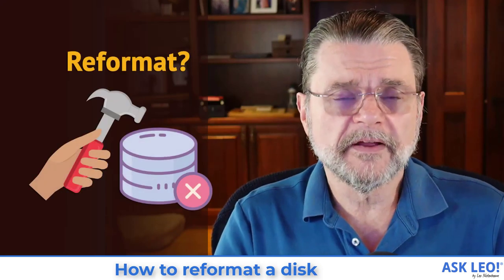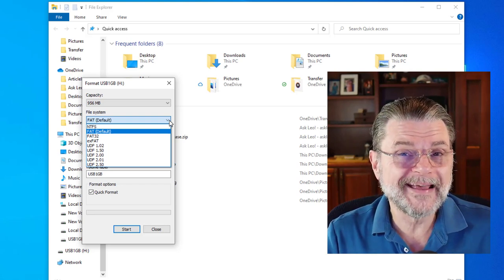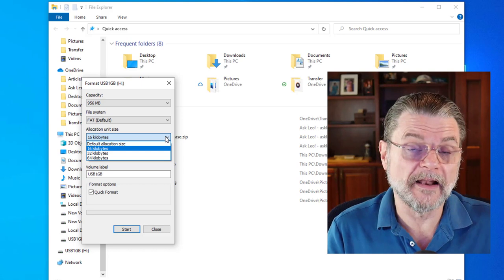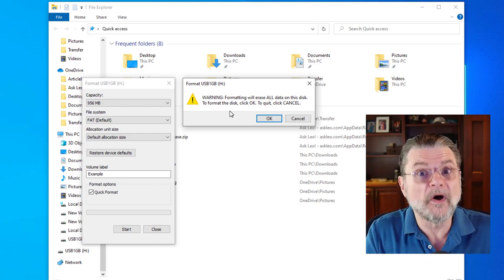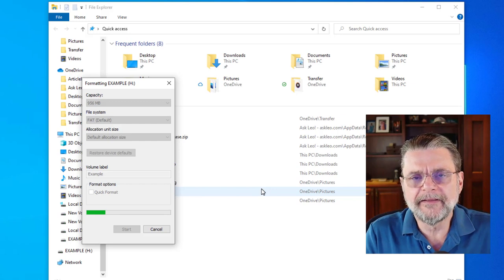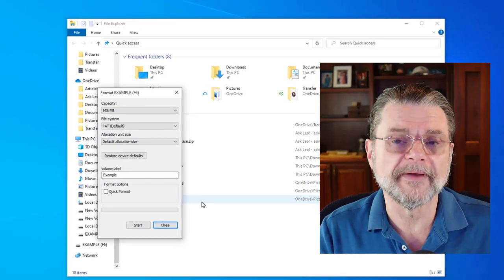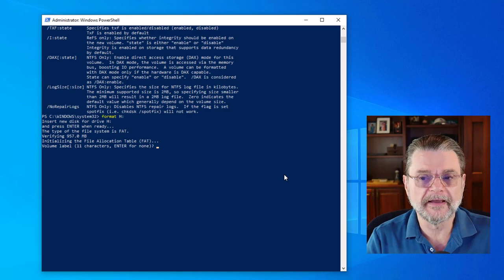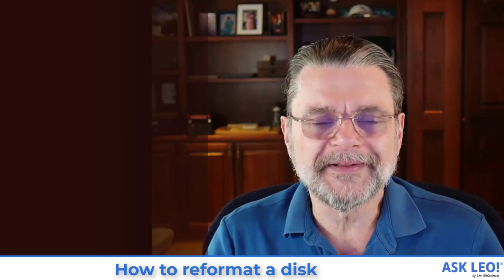How to Reformat a Disk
⏱️ Formatting is the process of erasing a disk for use or reuse. There are a couple of different options on how to reformat a disk.

Reformatting a disk
--Formatting a drive erases everything on it, so be certain that’s what you want.
--Right-click on the disk in Windows File Explorer and click “Format”.
--In the Windows Command Prompt use the “Format” command with the appropriate drive letter.
--Accept the default File System and Allocation Unit unless you have specific needs for something different.

Chapters
0:00 Reformatting a hard disk
0:33 Four ways
0:44 Right click in file explorer
1:23 FAT and FAT32
1:45 NTFS
2:22 Allocationunit size
4:00 Default settings
4:15 Volume label
4:30 Quick format
5:16 Full format
6:35 Erasing all data
8:20 Windows Power Shell
9:00 Format with the command line
9:20 Full Format
10:28 Quick format